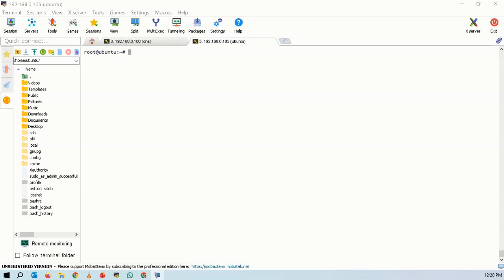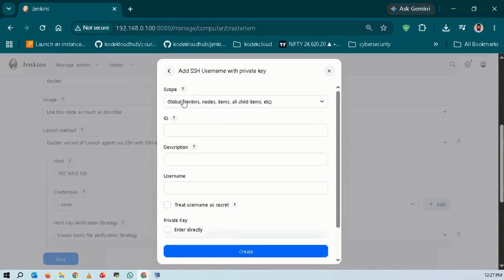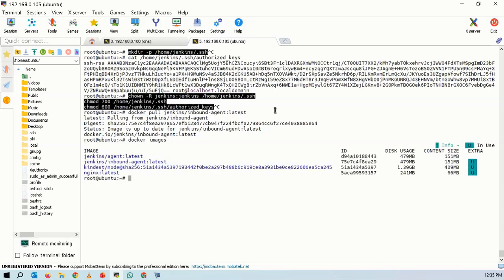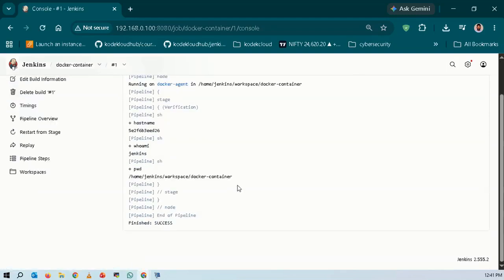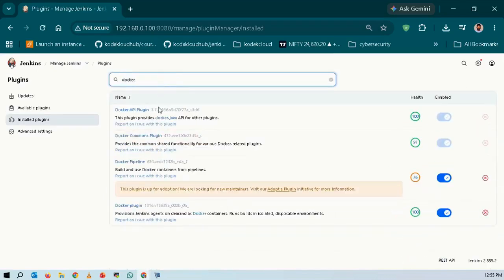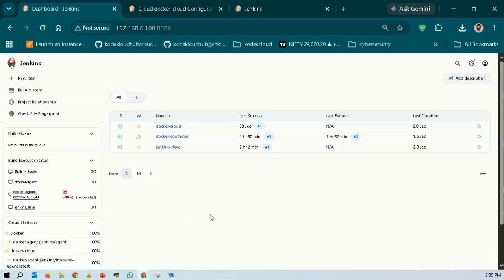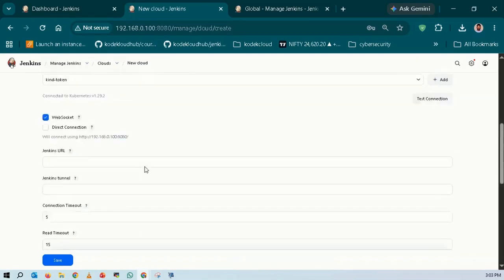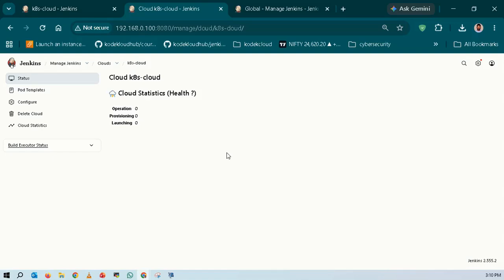How to Configure Jenkins Agents on Linux Servers, Docker Containers & Kubernetes Pods | DevOps Guide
In this video, you'll learn how to configure Jenkins build agents across different environments including Linux servers, Docker containers, and Kubernetes Pods.

Blog Article:
Read the complete guide here:

We cover:
✅ Jenkins agent setup on Linux servers using SSH
✅ Jenkins inbound agents using Docker containers
✅ Dynamic Jenkins agents using Docker Cloud
✅ Kubernetes-based Jenkins agents using Pods
✅ Agent labels and pipeline execution
✅ Static vs Dynamic Jenkins agents
✅ Best practices for scalable CI/CD infrastructure

By the end of this tutorial, you'll understand how Jenkins distributes workloads across multiple execution environments and how to choose the right agent strategy for your DevOps projects.

jenkins
jenkins tutorial
jenkins agents
jenkins slave
jenkins node
jenkins docker agent
docker cloud jenkins
jenkins inbound agent
jenkins kubernetes
jenkins k8s agent
kubernetes pod agent
jenkins pipeline
ci cd
devops
linux server jenkins
docker container jenkins
dynamic jenkins agents
jenkins cloud
jenkins docker plugin
jenkins kubernetes plugin
cka
ckad
devops tutorial